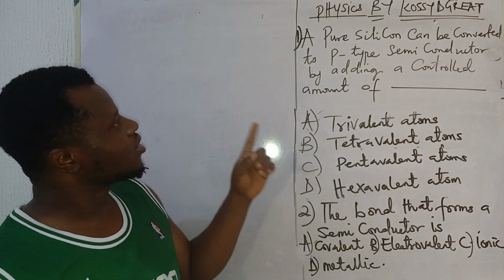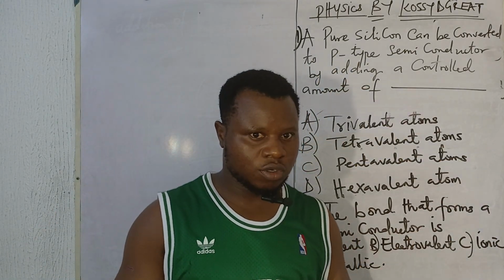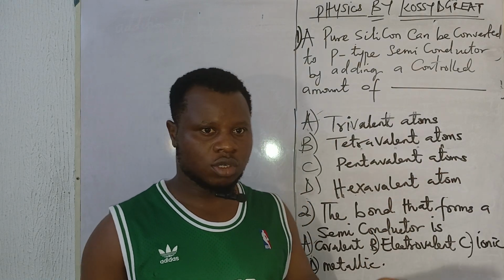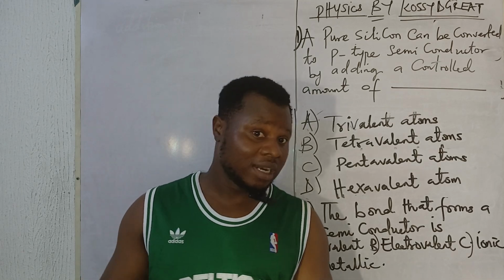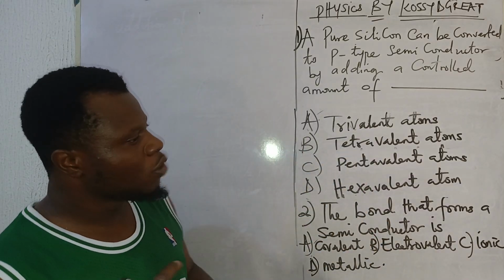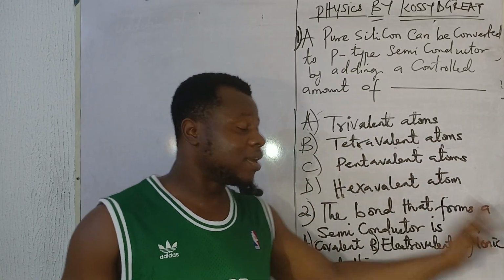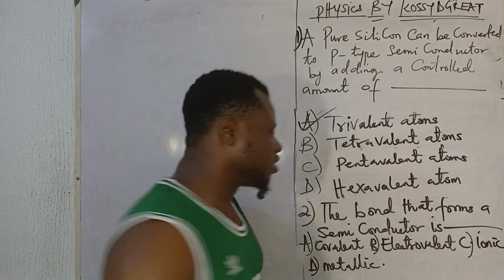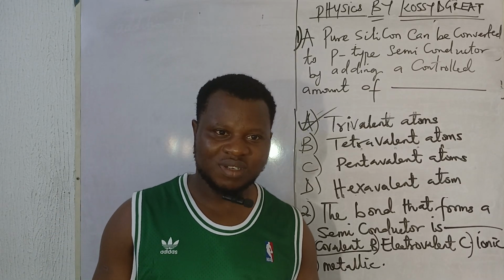Semiconductors for jamb and waec by kossydgreat